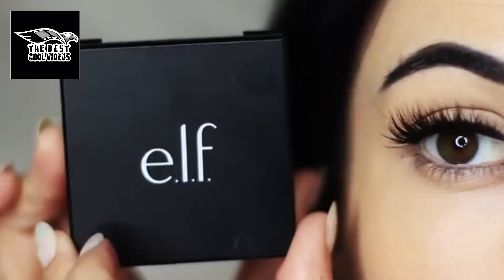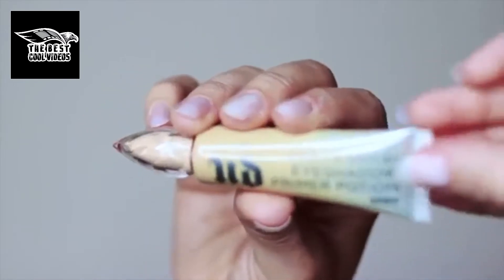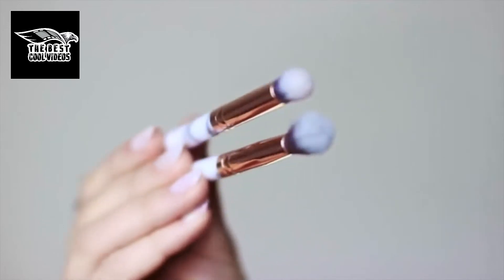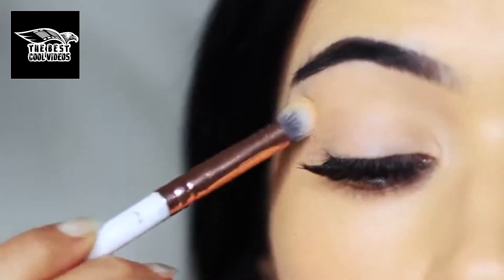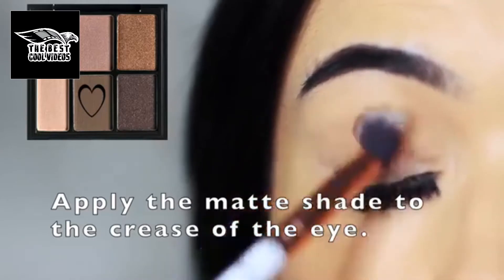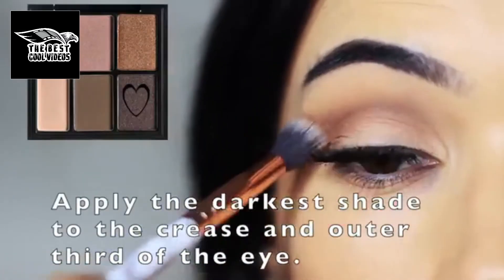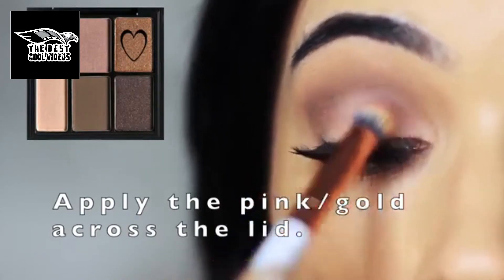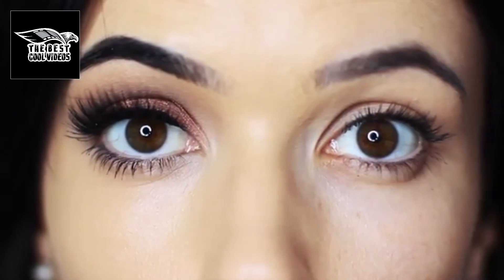Beginners Eye Makeup Using ELF